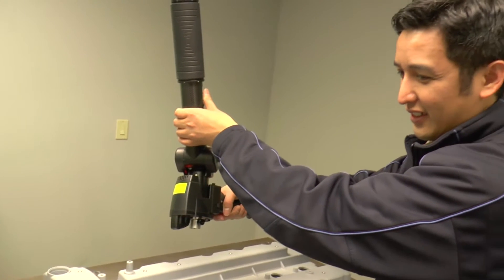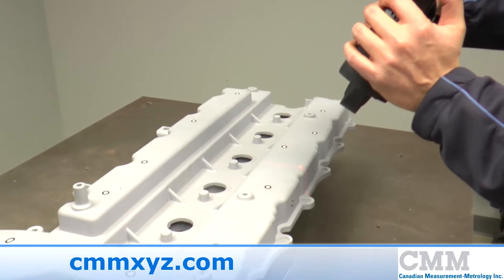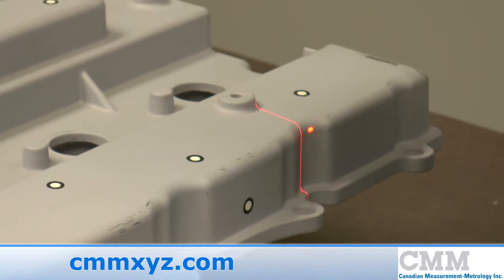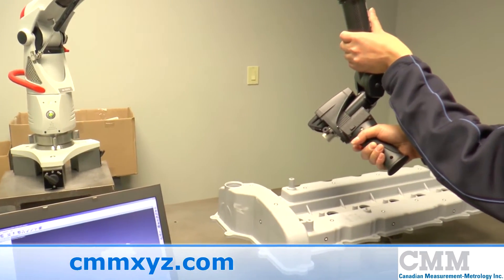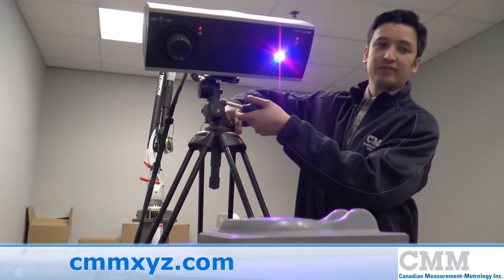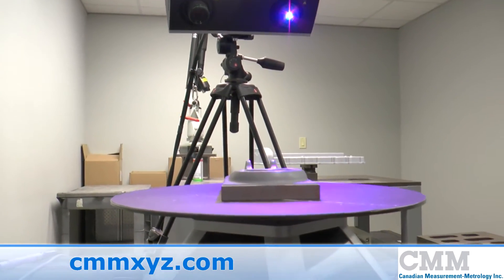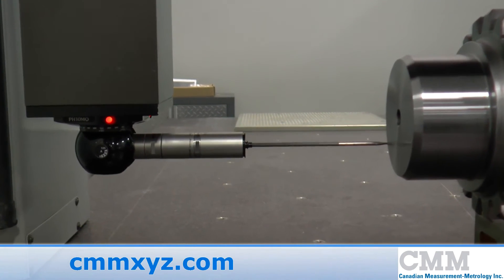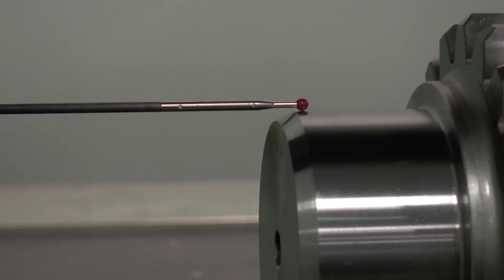Laser, White Light, and Analog Scanning Overview | CMM Inc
Here at CMM we sell and service using three types of scanning and digitizing systems.

Laser Scanners, White Light Scanning Systems and Analog Scanning Devices.  Each one has its own advantages and disadvantages based on the job specifics.
Laser scanners have the most flexibility of any non-contact scanning method. They can be mounted on a coordinate measure machine, attached to portable measuring arms as well used with the Leica Tracker.  Laser scanners regardless of where they are mounted have the ability to measure all sides of the component being inspected.
White light scanning systems, or blue light as in some cases, are by far the fastest method of data accumulation. They are ideal for smaller components or large batch inspection of the same component. Once programmed, they operate automatically, even in conjunction with a rotary table or a loading robot.
Analog scanning devices maintain constant contact with the component.  They are generally mounted on a direct computer controlled coordinate measuring machine -- their advantage is precision. Analog scanning devices can also function as a tactile measuring system and blend tactile measurements with scanning measurements.
Confused? We have highly experienced applications engineers that can help you with your scanning requirements.